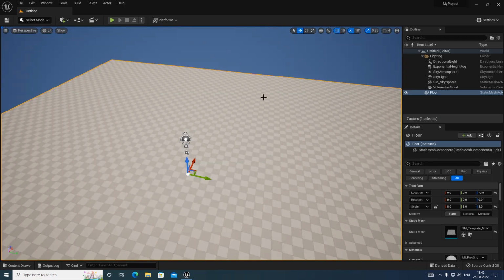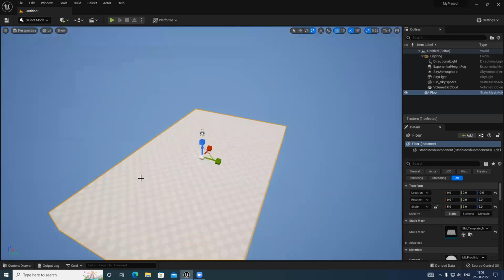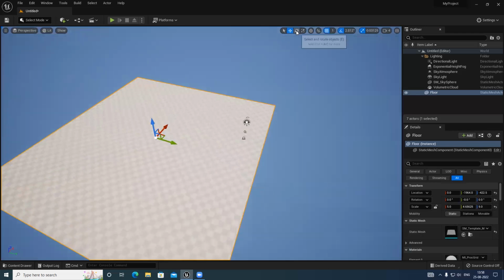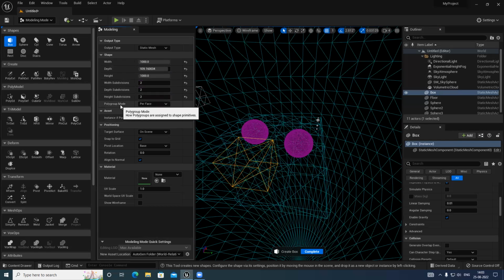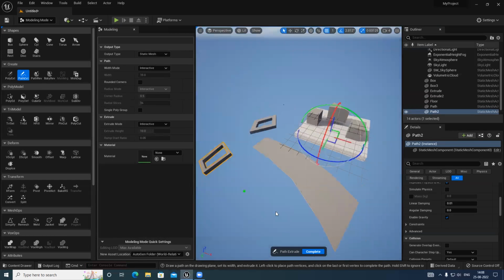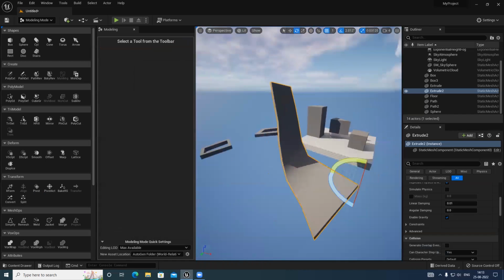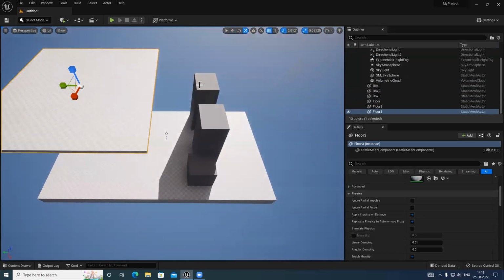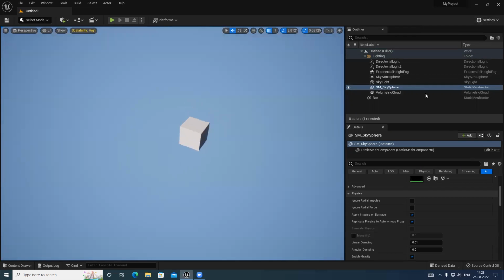Unreal Engine Basics